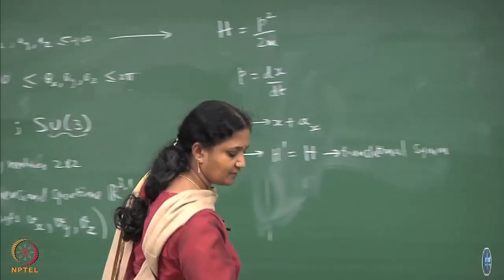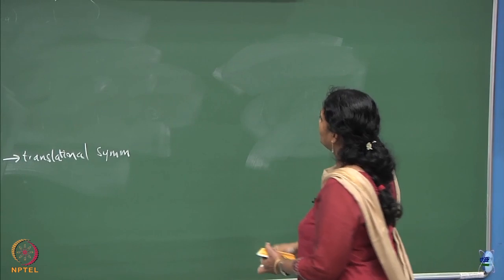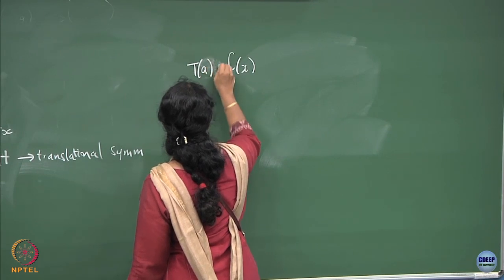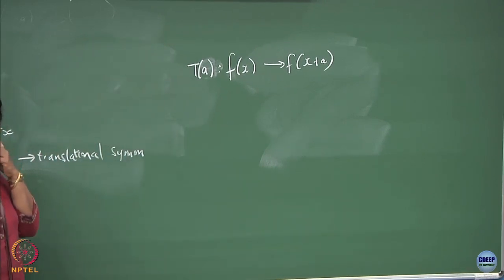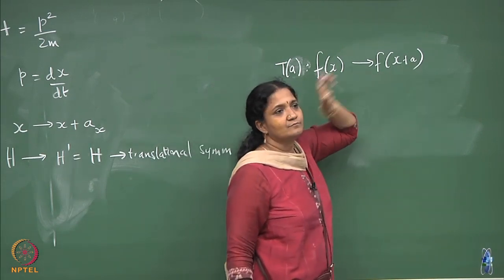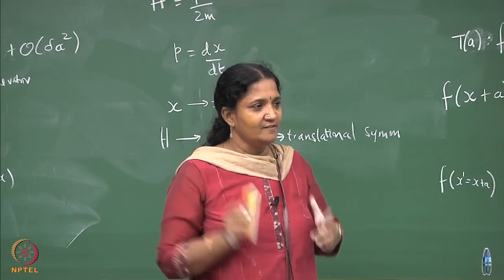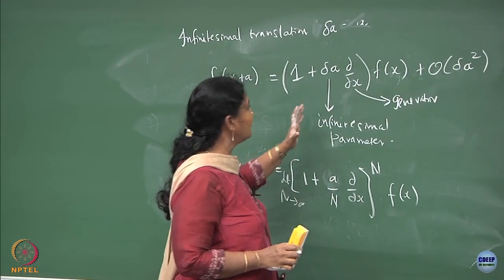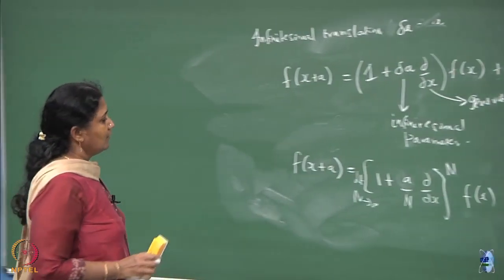Lecture 34 : Introduction to continuous group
Introduction to continuous group